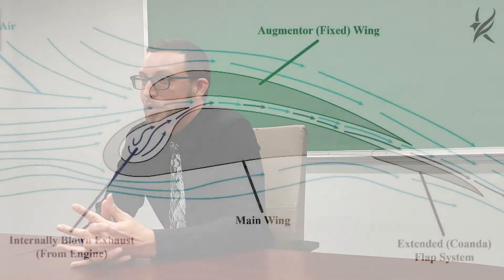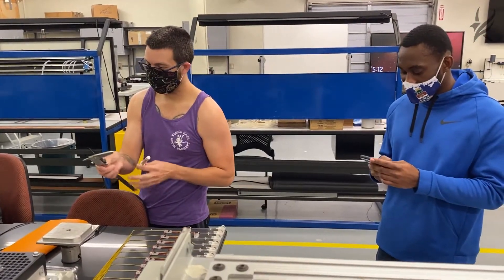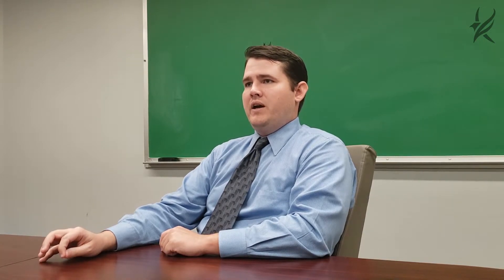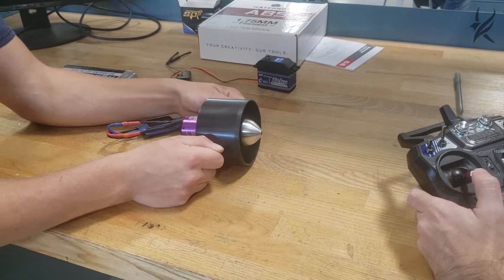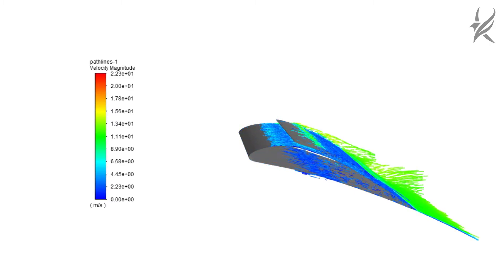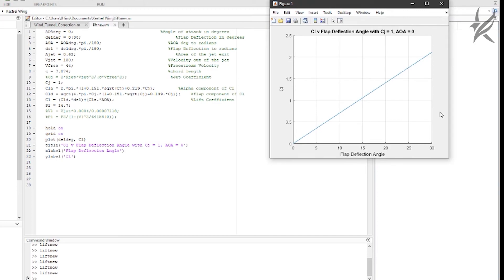Kestrel Wing 2021